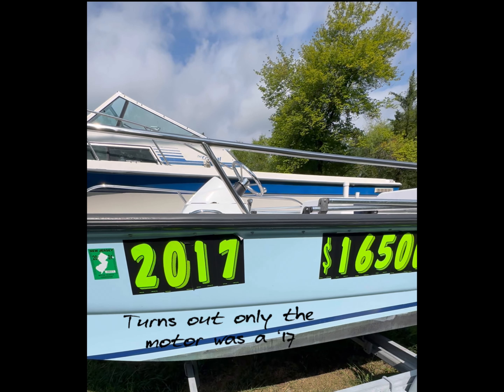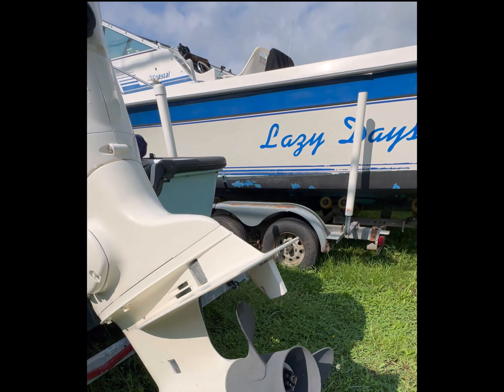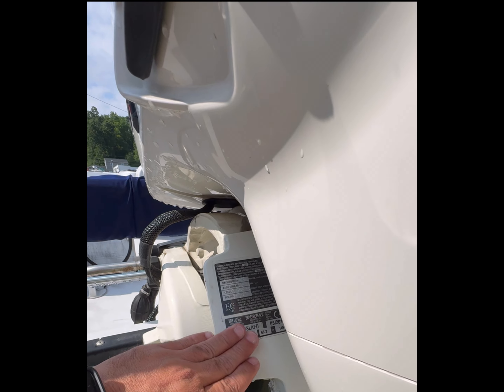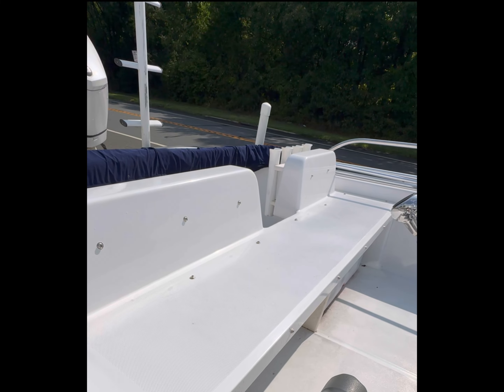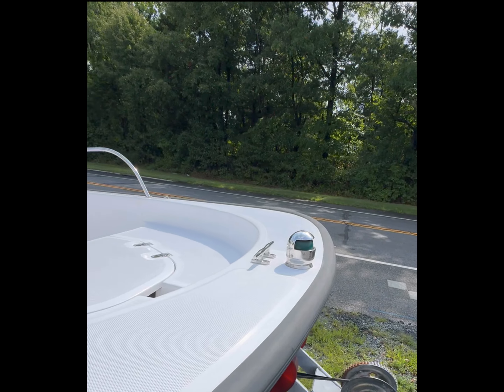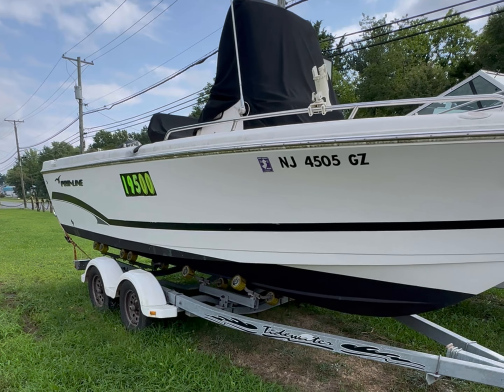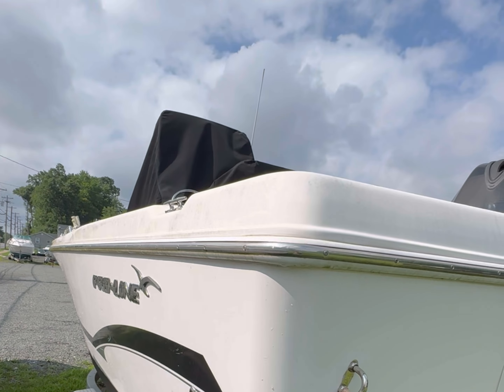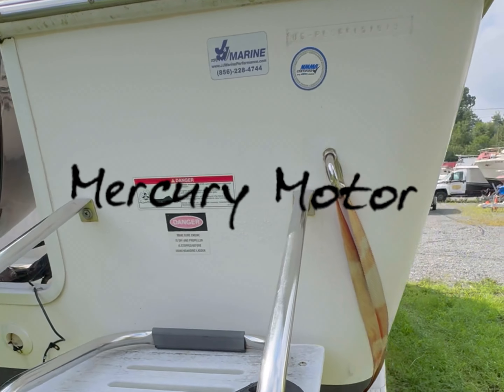Boats on the Side of the Road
In this episode of B Stav Fishing, I took a ride around the local area and did a review on two fishing boats that I found on the side of the road.  Let me know what you think about them!!